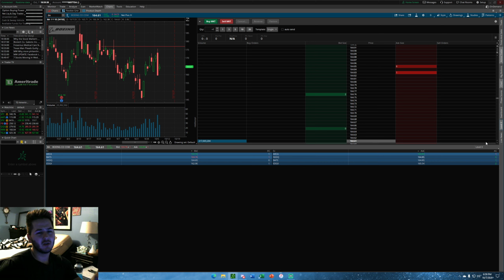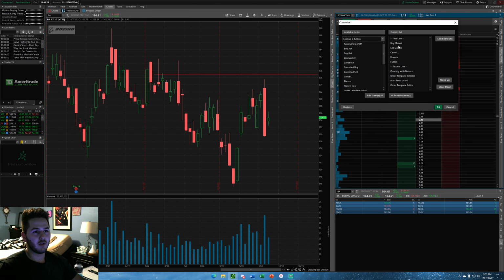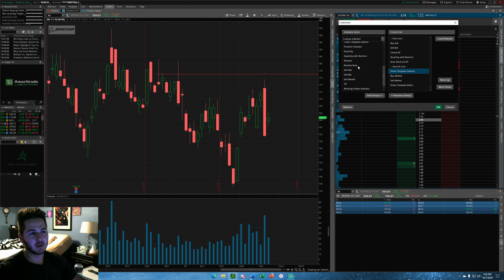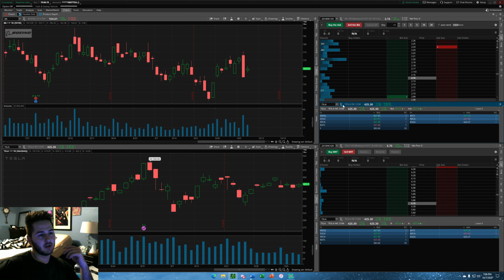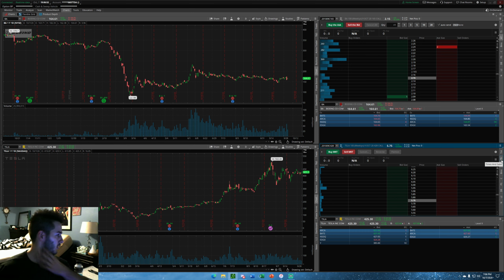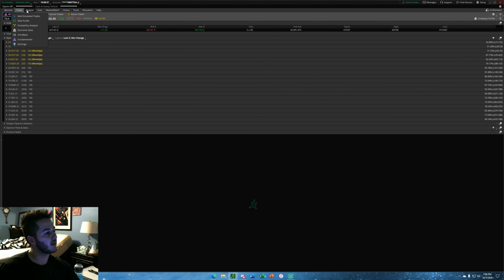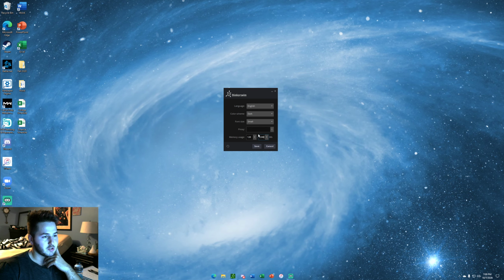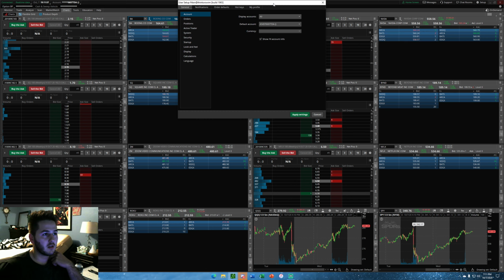How to setup Think or Swim for options trading!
In this video I go over some of the parts of how to set up your Think or Swim in hopes that it can improve the trading for someone out there.